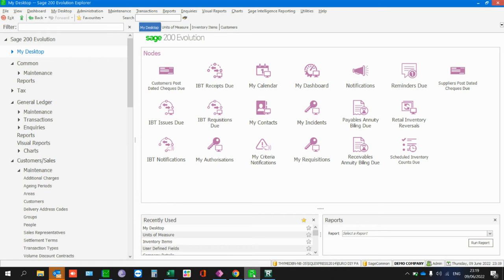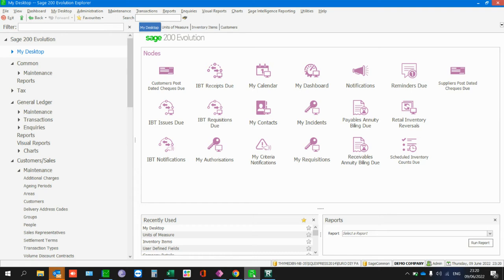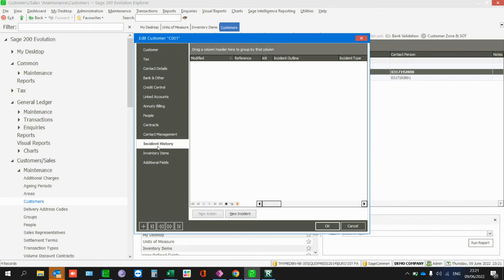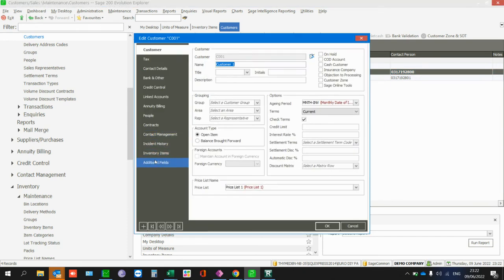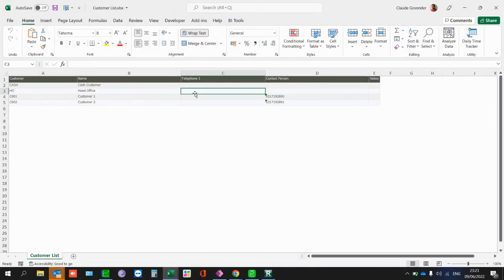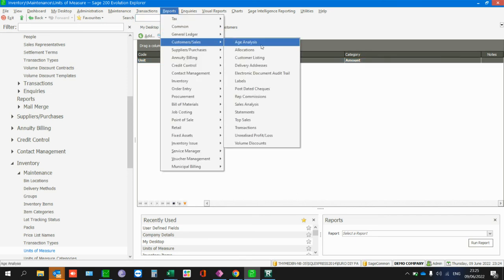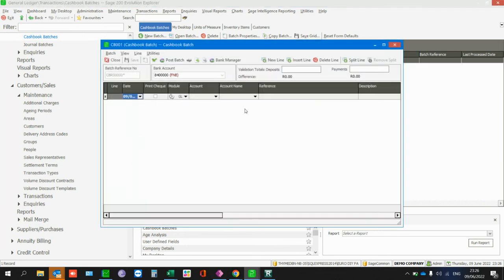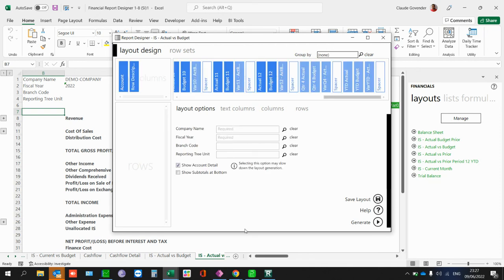Sage 200 Evolution Demo by Thyme Technologies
Thank you for joining us as we give you a quick demonstration on Sage 200 Evolution